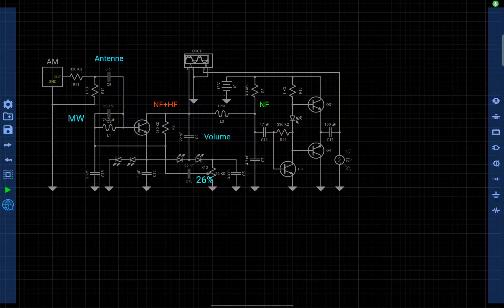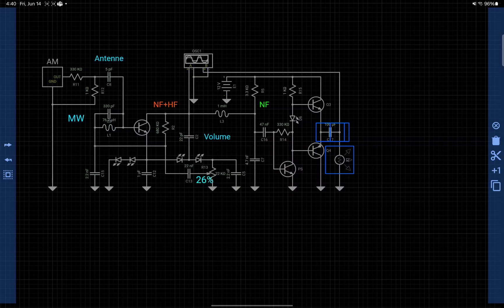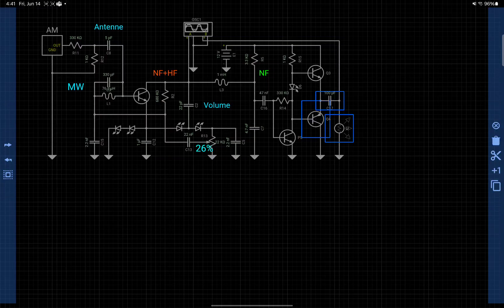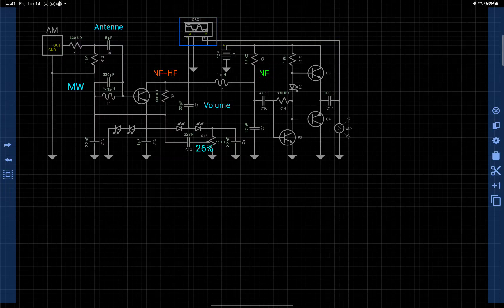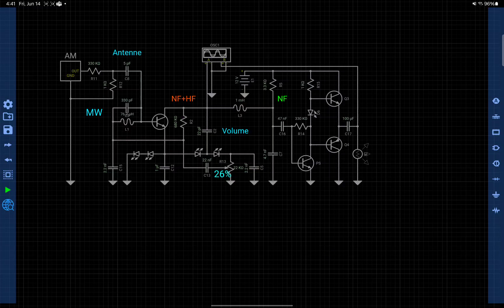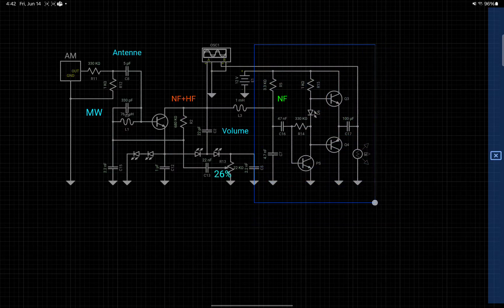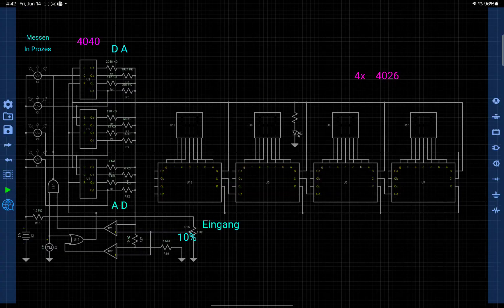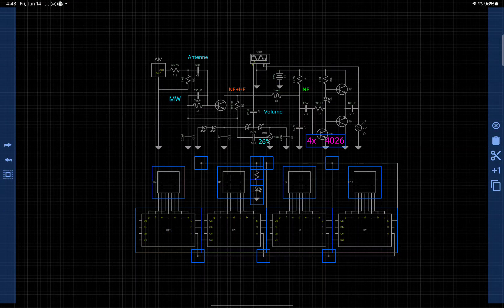Droid Tesla Simulator Copy/Paste functionality